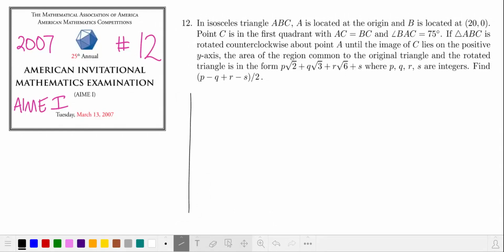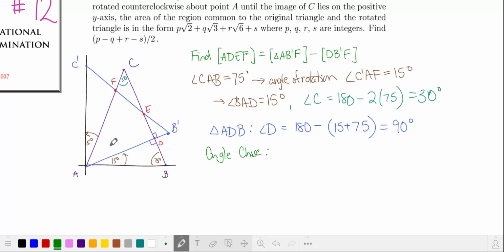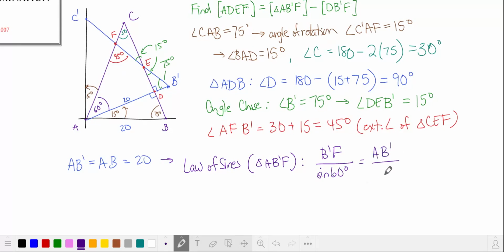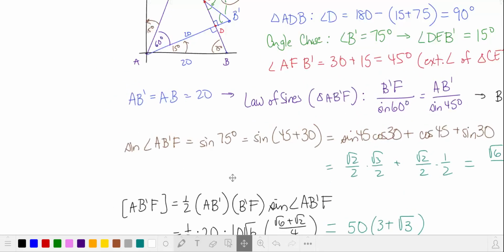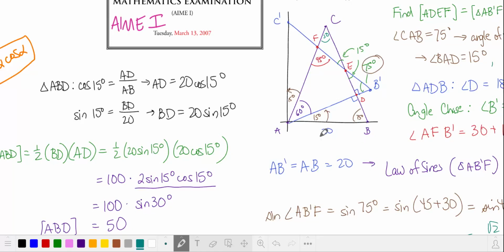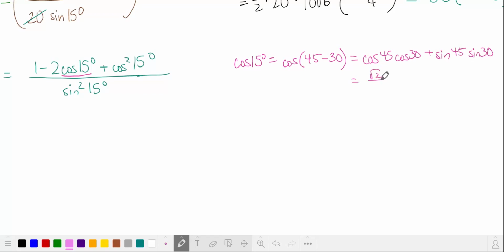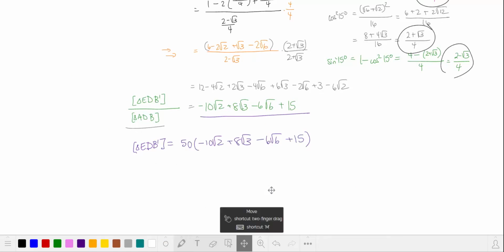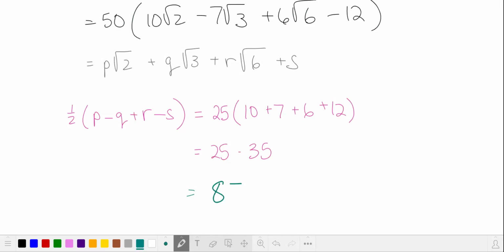2007 AIME I #12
MathProblemSolvingSkills

2007 AIME I Problem 12